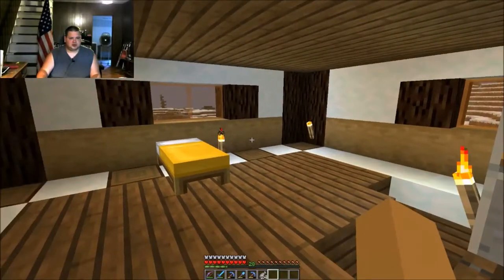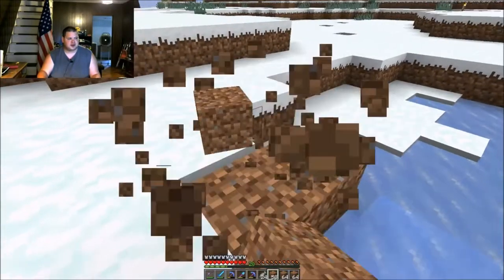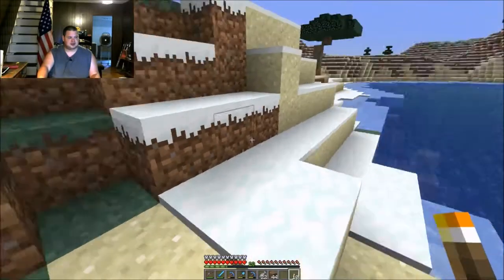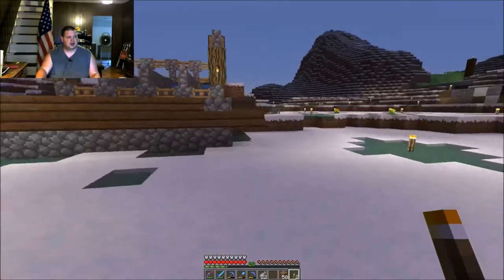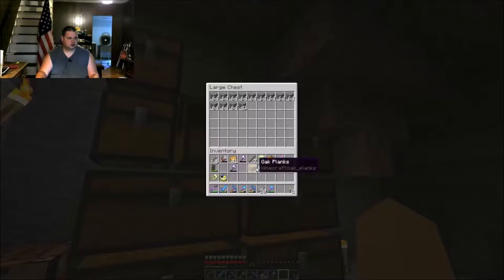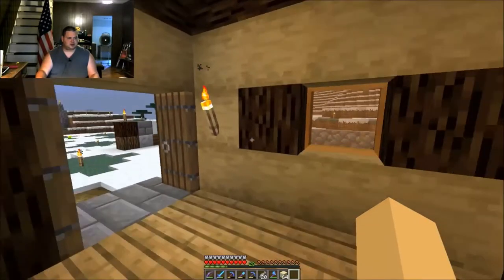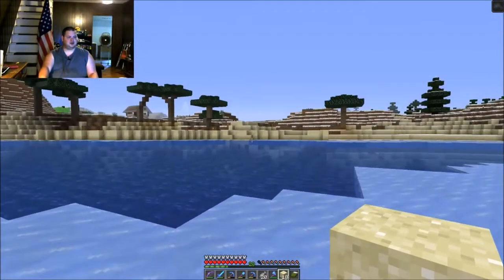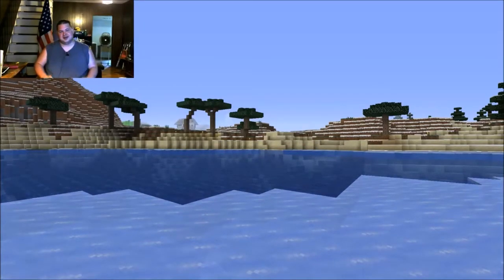Hermithood Minecraft #27 Custom Sandbar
Today I miss my dad, spending time with him and going places so we do some landscaping in and around the beach for a custom sandbar though we may switch that out to gravel later on, not sure yet.

 Music Credits

Hidden Wonders

Do you like Minecraft try it with real mods and buy it for Windows today!